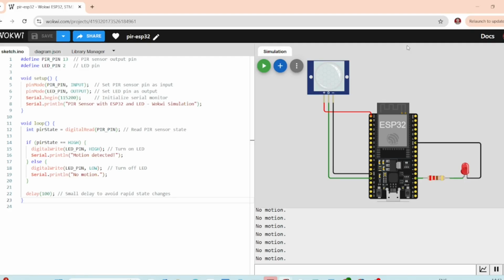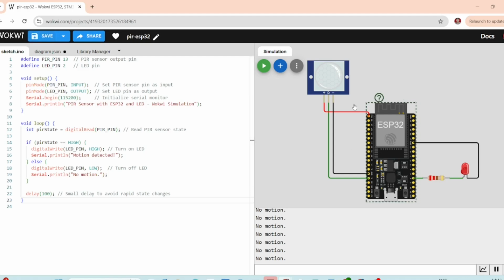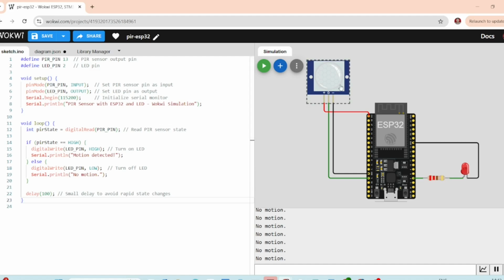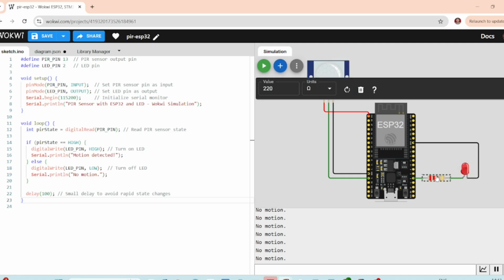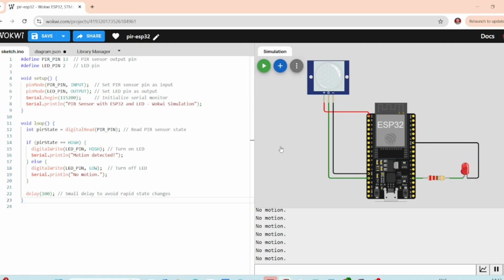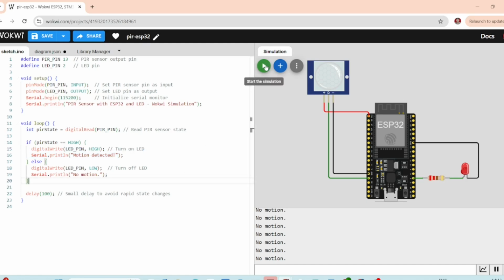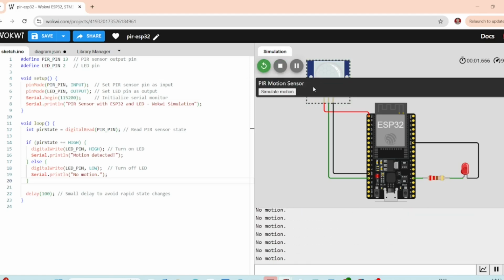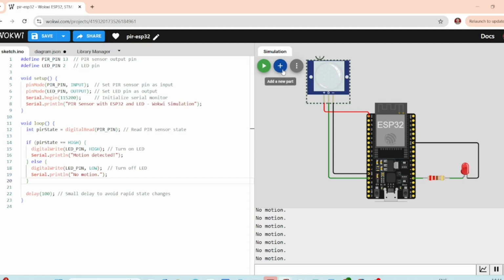Connecting PIR Sensor to ESP32 on Wokwi | IoT Motion Detection Tutorial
In this tutorial, we'll guide you through the process of connecting a PIR motion sensor to an ESP32 using the Wokwi online simulator. You'll learn how to set up your hardware in the Wokwi platform and write the code to detect motion. This step-by-step guide is perfect for beginners who want to explore IoT projects, motion detection, and the powerful ESP32 microcontroller. Watch as we demonstrate the whole process from wiring to coding, and get started with your own motion-sensing projects today!